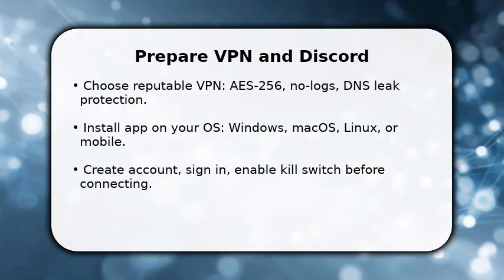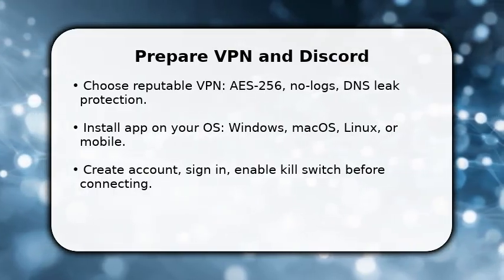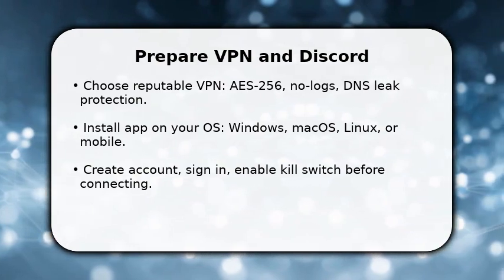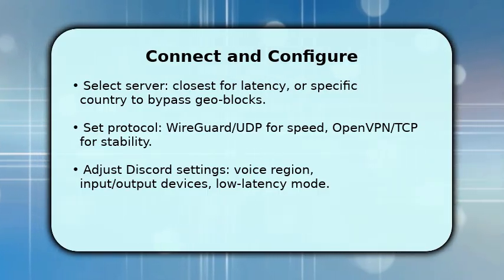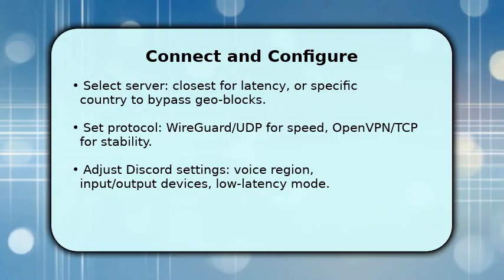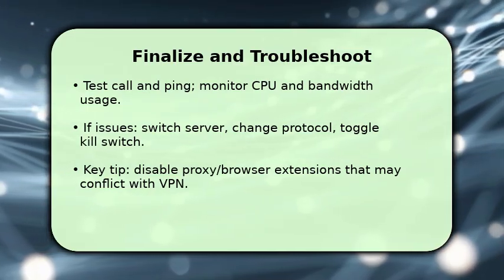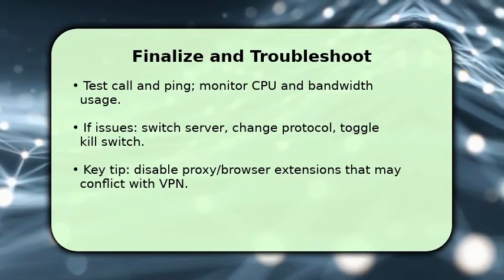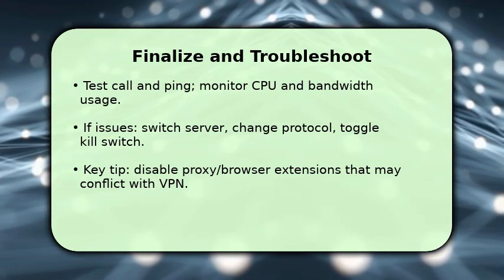How to Use Vpn Discord (full Guide)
Discover the step-bythy guide to using a VPN on Discord, enhancing your privacy and security. Learn how encryption can protect you from prying eyes while connecting with friends across servers.